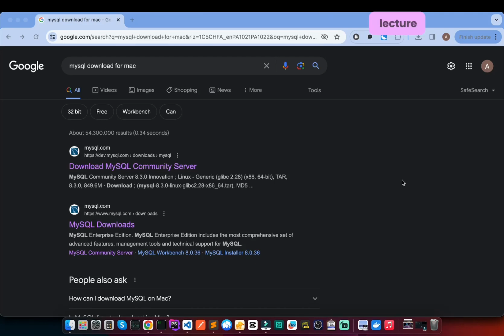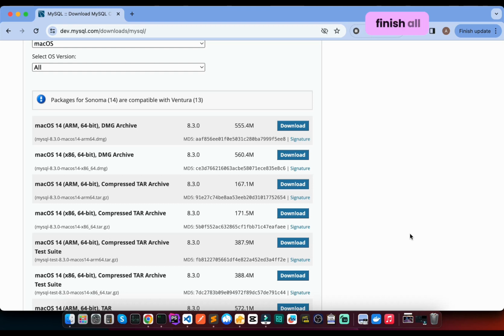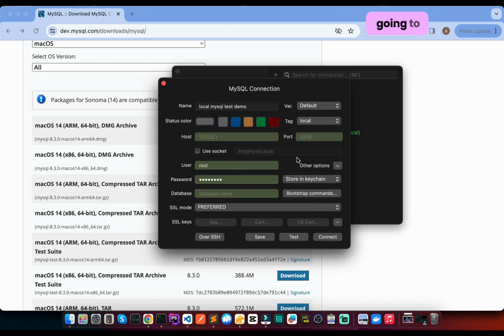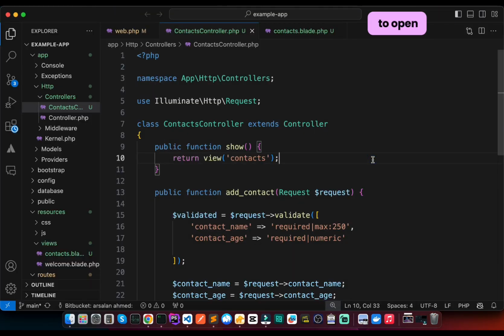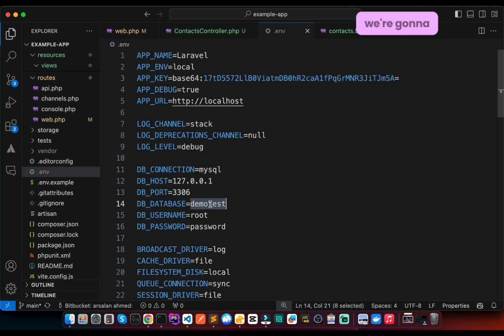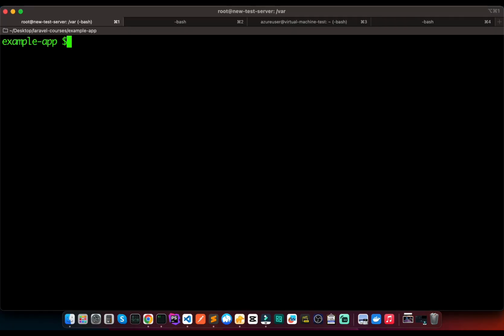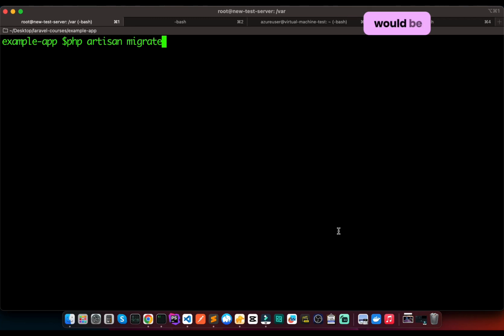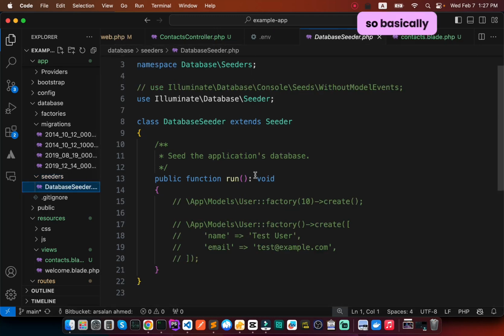Episode 7: How to install and connect Mysql with PHP Laravel and run migrations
This is episode 7 of the Laravel tutorial. In this episode we explore how to install Mysql in any operating system and how to connect it to our Laravel project. We also explore how to migrate the database and how to seed it.

Happy Coding =)

how to connect database to laravel
laravel migrate
laravel seed
how to use tableplus